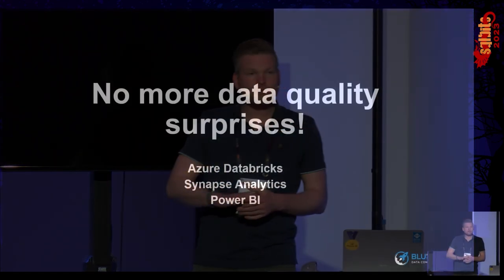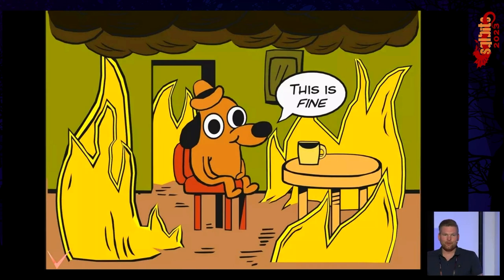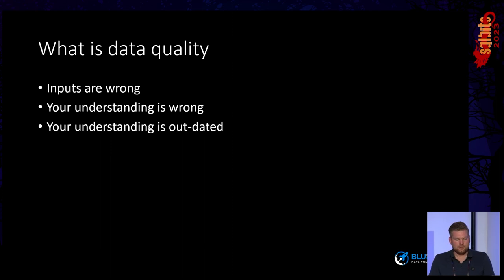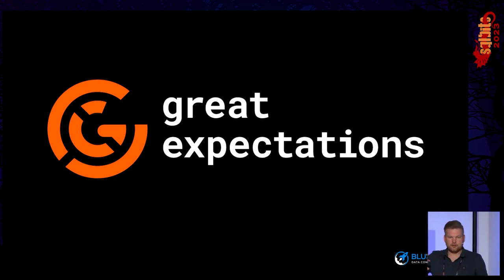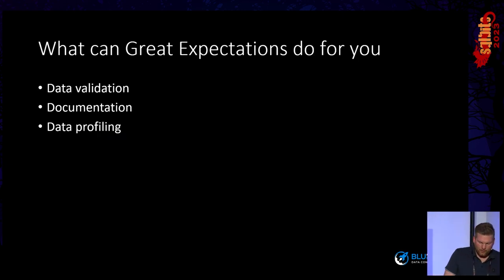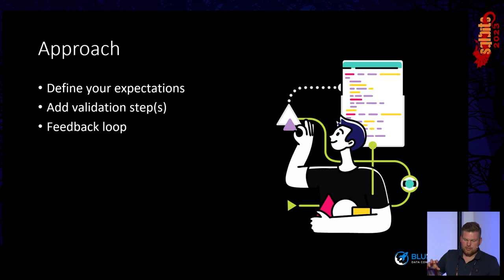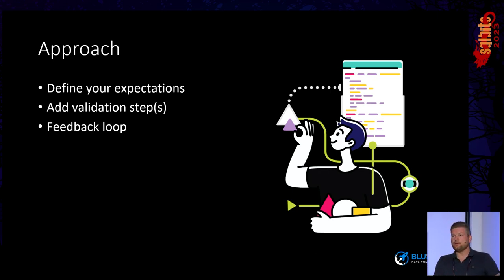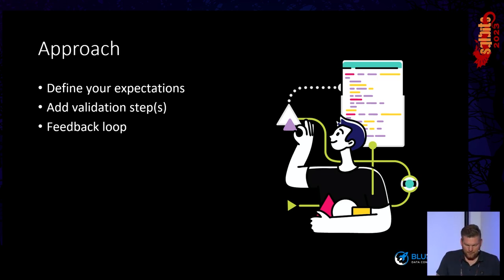No more data quality surprises in your Databricks, Synapse or Power BI solutions!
In this demo-rich session you will learn how you can implement a framework for data quality validation and monitoring, spanning your end-to-end data platform including Power BI!